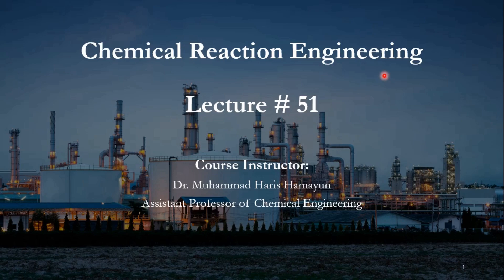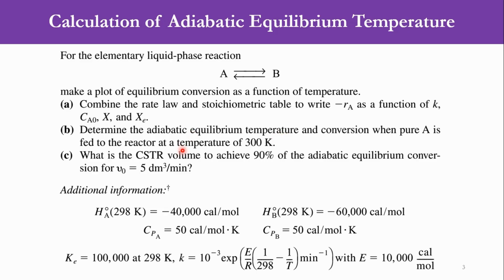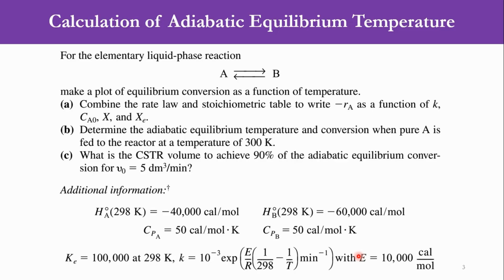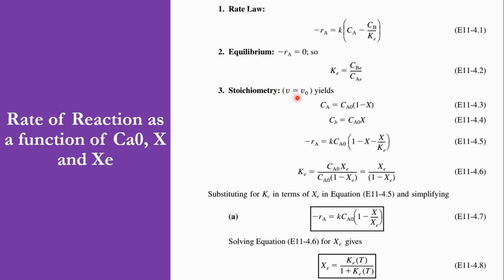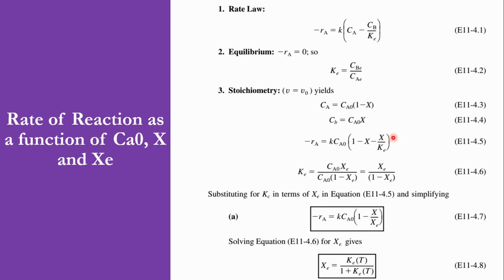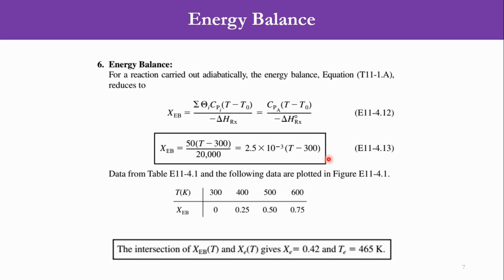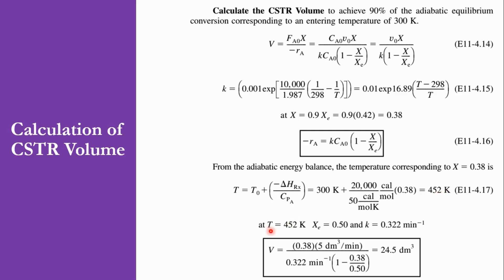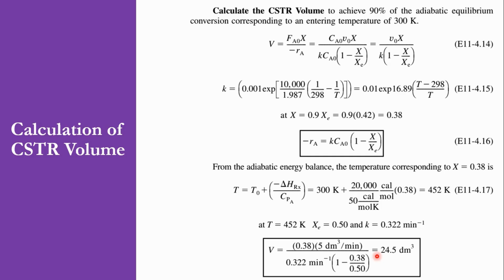🧠 Chemical Reaction Engineering Lecture | Learn CSTR Design & Equilibrium Temperature Calculations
Dive deep into the core of Chemical Reaction Engineering with this focused lecture on CSTR (Continuous Stirred-Tank Reactor) Design and Equilibrium Temperature Calculations! Whether you're studying for an exam or enhancing your process design knowledge, this video breaks down complex concepts into simple, visual, and practical steps.
📚 Based on Fogler’s CRE Book from Chapter # 11, this lecture covers:
- The concept of adiabatic equilibrium temperature in exothermic/endothermic reactions
- Step-by-step CSTR design procedure using energy balance
- Interpreting conversion-temperature (X-T) plots
- Common mistakes and how to avoid them
- Real-world engineering insights and examples
Perfect for chemical engineering students, educators, and practicing engineers looking to sharpen their design fundamentals.

Chapters:
0:00 Introduction
0:50 Problem Statement
2:59 Rate of Reaction Coorelation
5:22 Adiabatic Equilibrium Temperature
11:03 CSTR Design